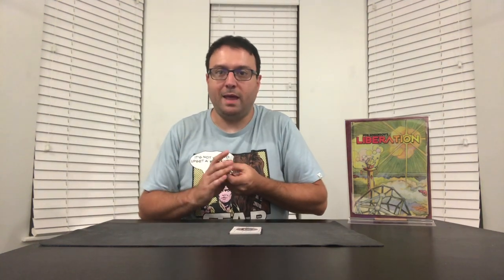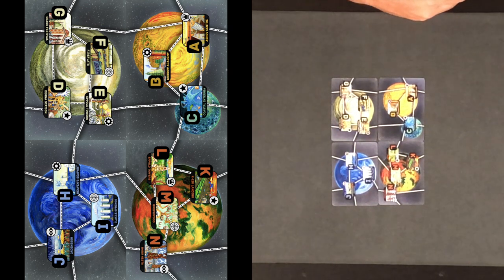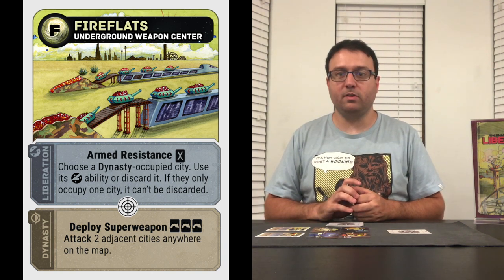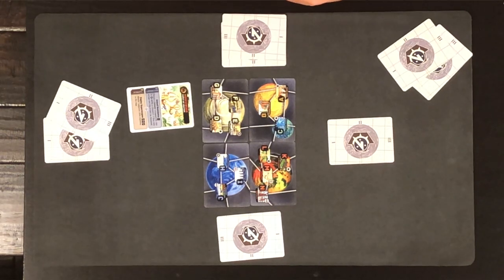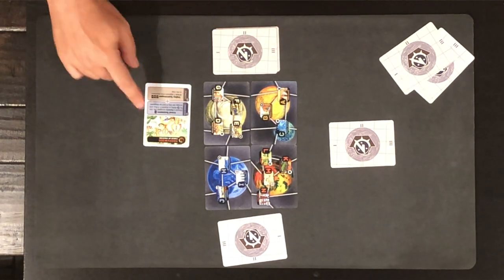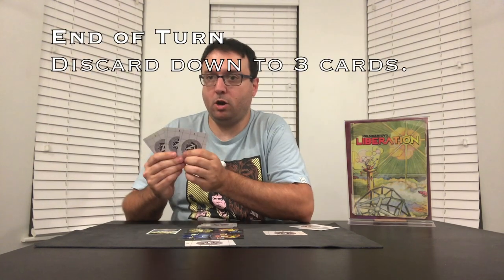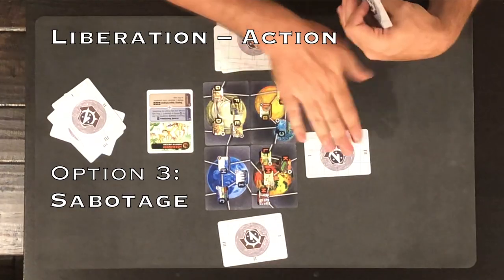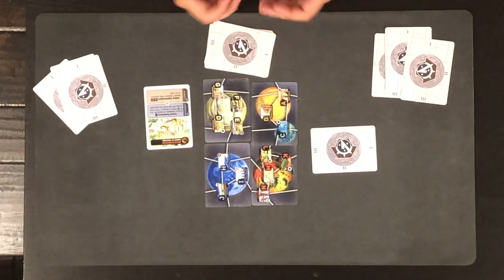How to play Liberation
Liberation is an 2-player asymmetric game in 18 cards, designed by Jon Simantov and published by Button Shy Games.

If you have any questions about the game, come on over to Button Shy's Discord